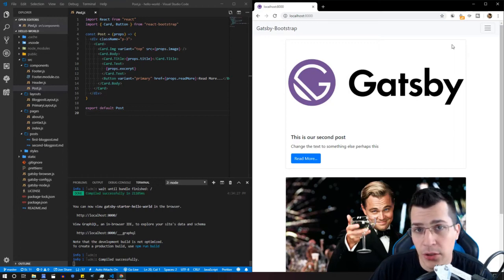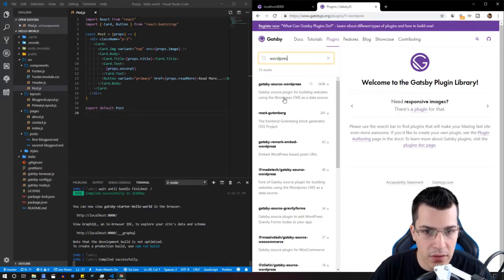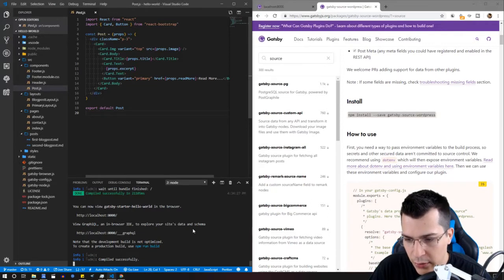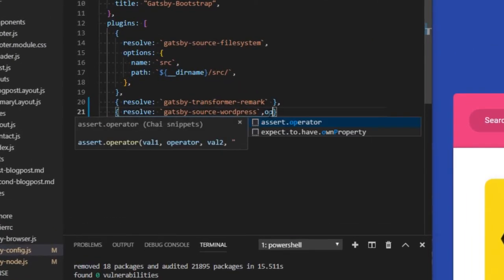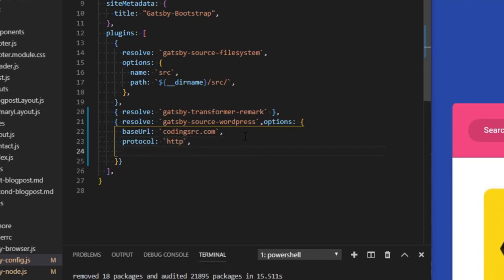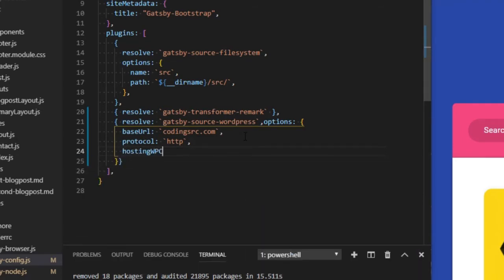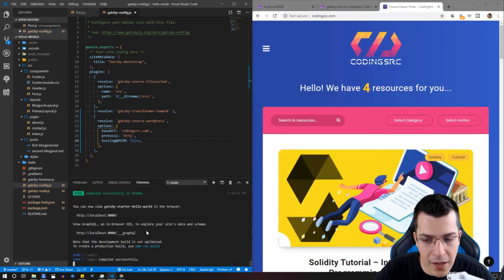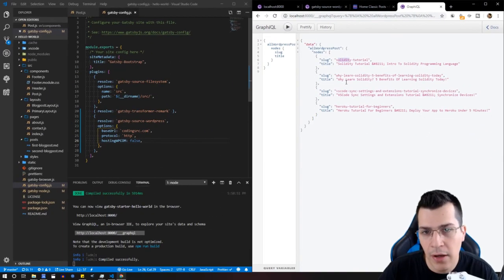25 WordPress Source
25 WordPress Source

Source plugin for pulling data into Gatsby from WordPress sites using the WordPress REST API.